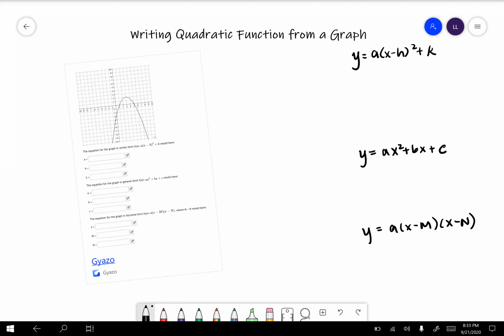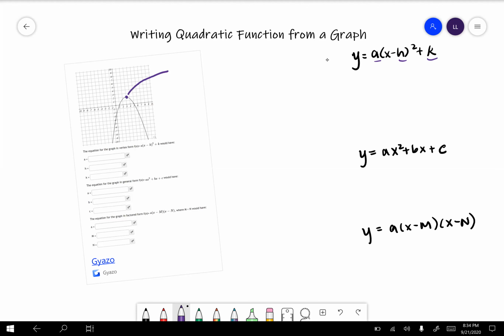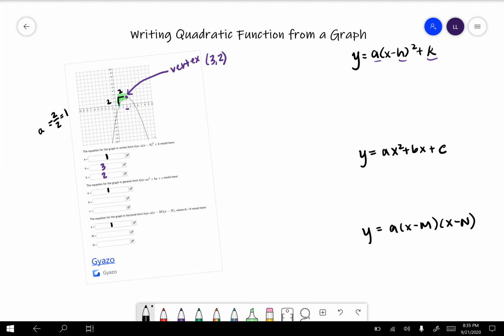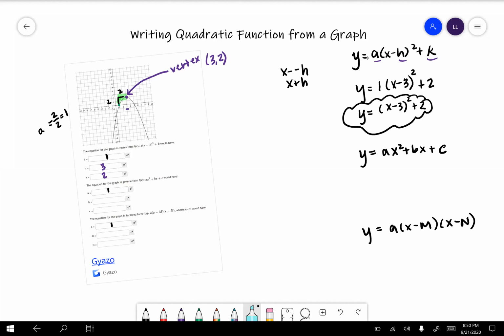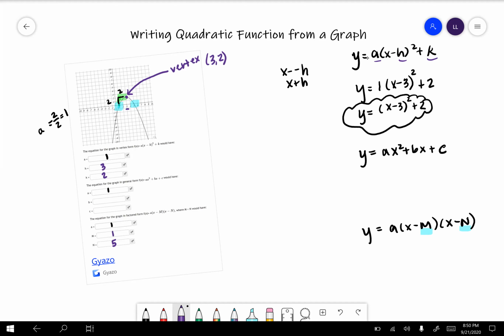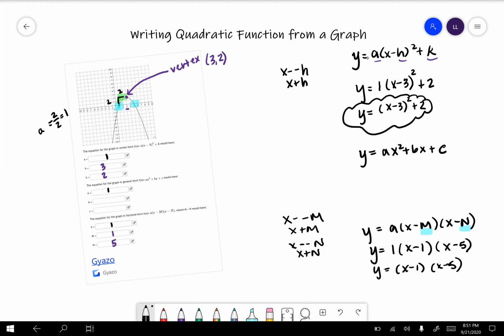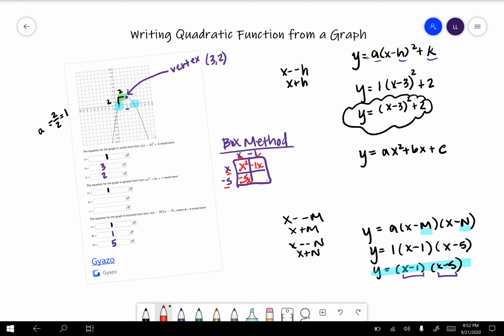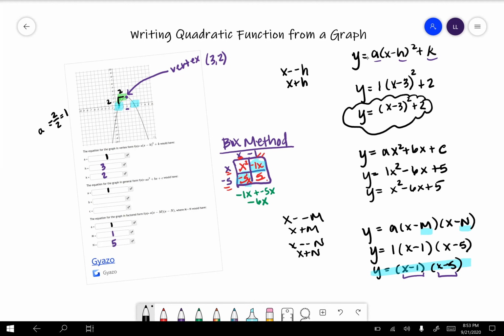Write a Quadratic Function given a Graph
Students will identify the key features on a graph to write a quadratic function.